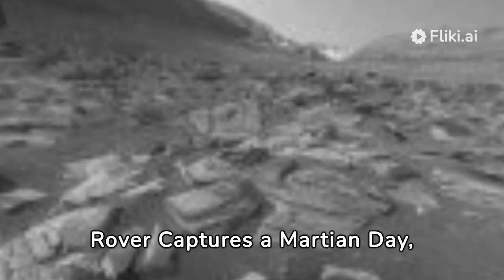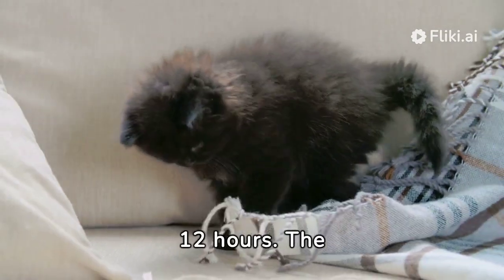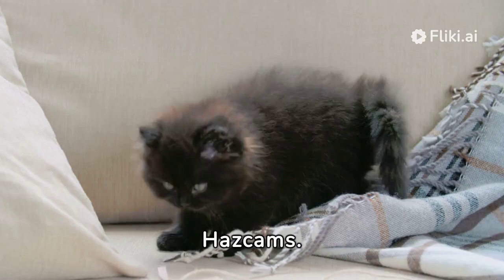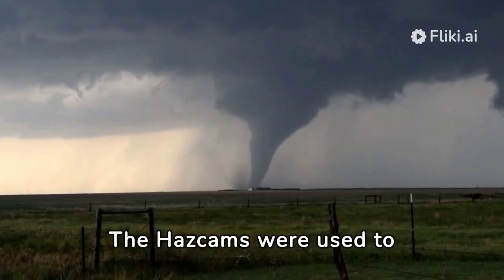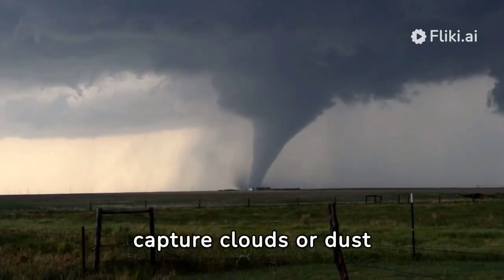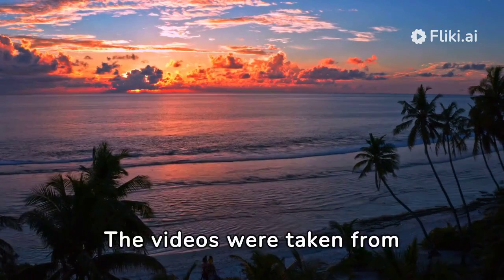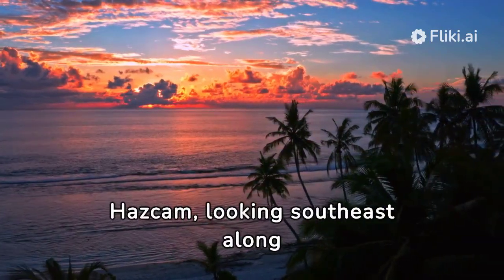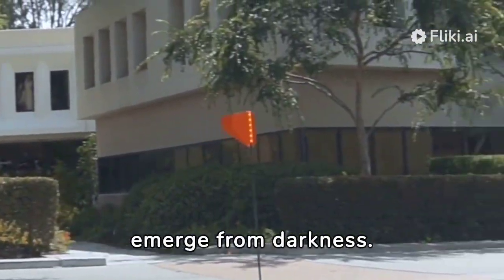NASA’s Curiosity Rover Captures a Martian Day, From Dawn to Dusk